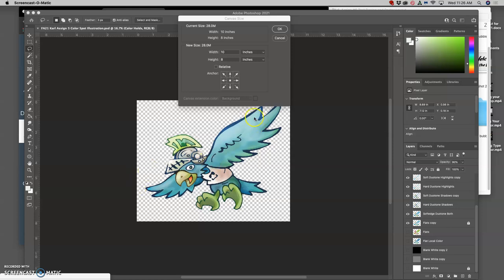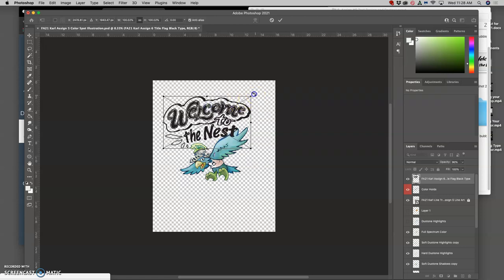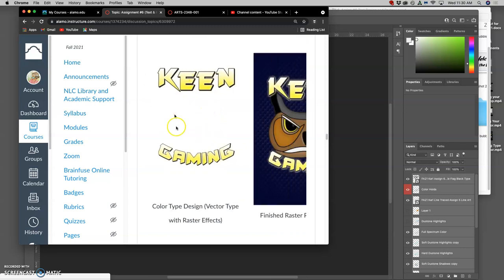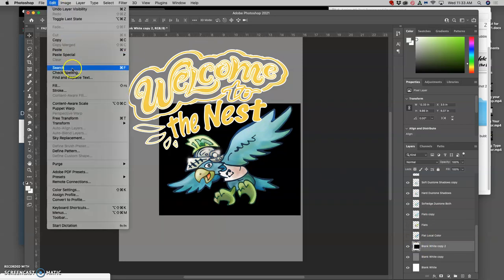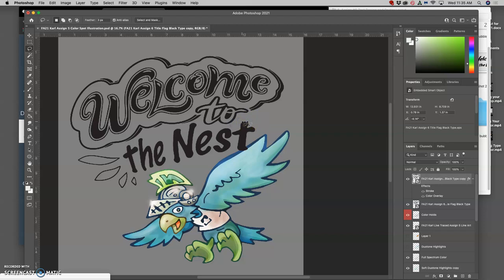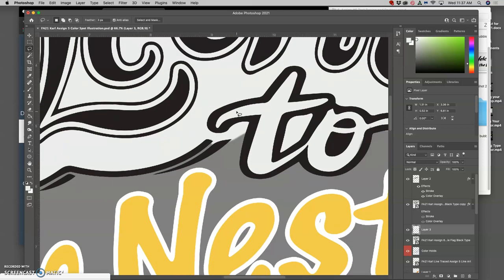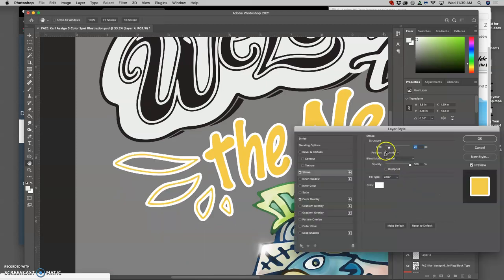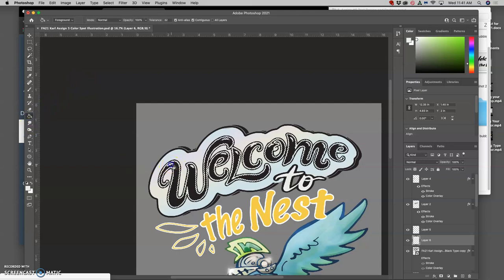8 Setting Up your Vectr Type for Coloring in Photohop